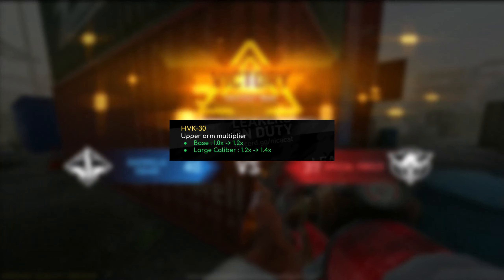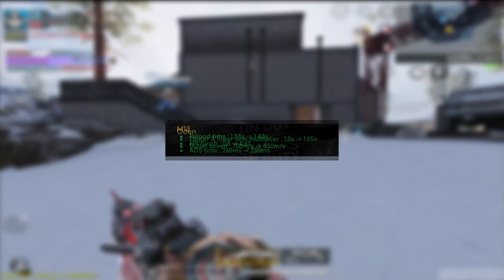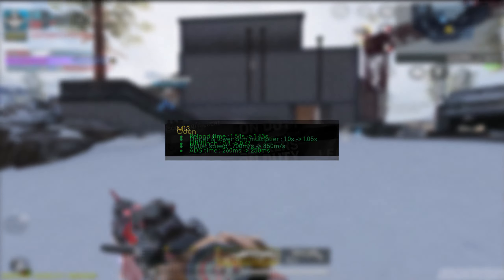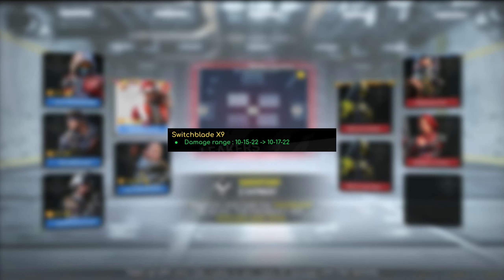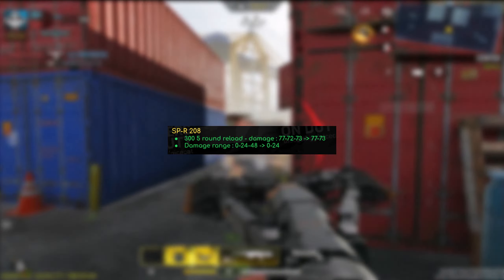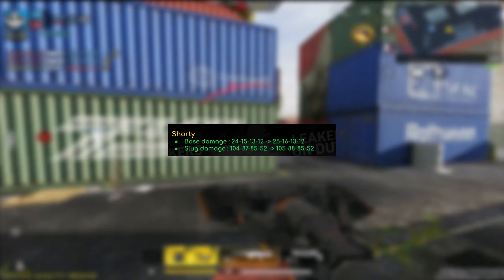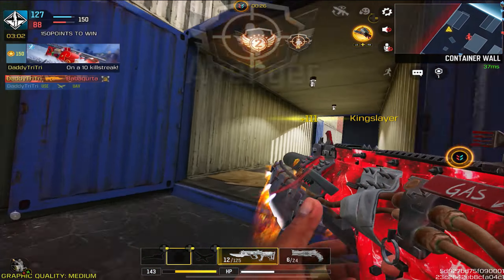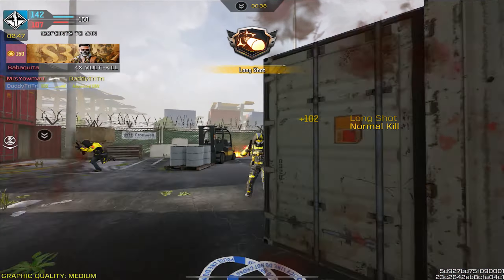COD Mobile SEASON 1 BALANCE CHANGES